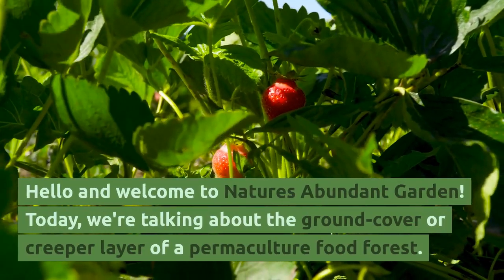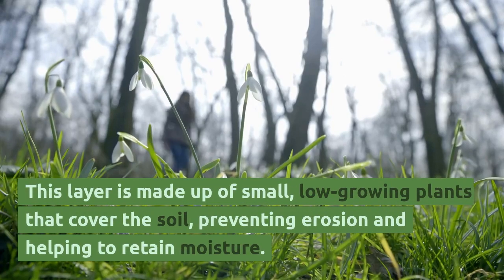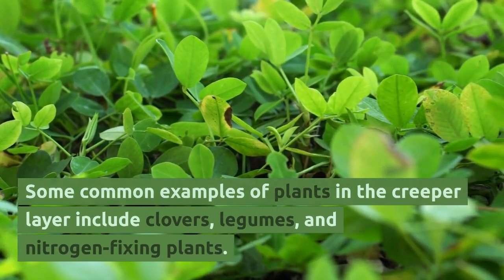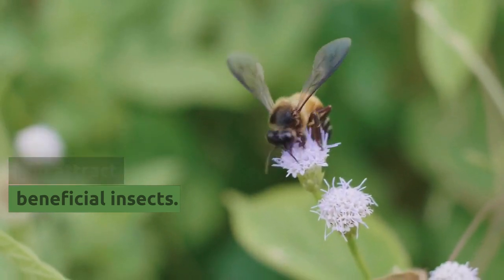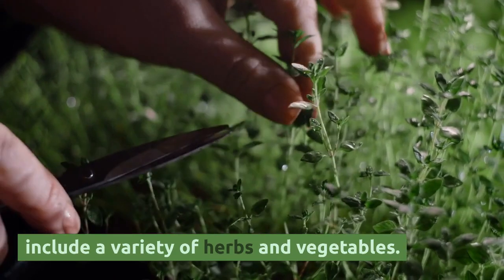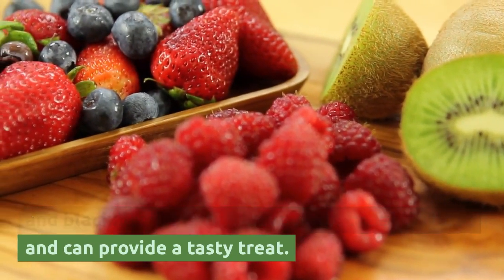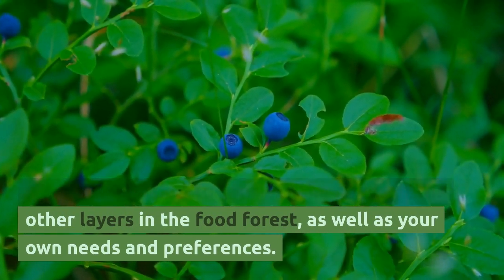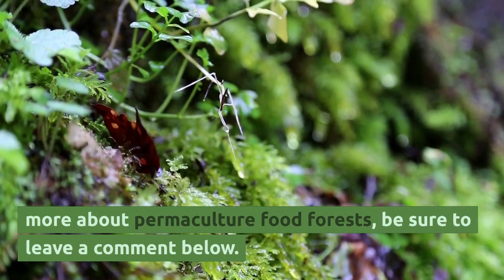The Ground Cover Layer: Enhancing Soil Health and Suppressing Weeds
Did you know that the ground-cover layer of a permaculture food forest plays a vital role in enhancing soil health and suppressing weeds? In this video, we dive into the importance of the creeper layer and how it can help create a diverse and sustainable ecosystem in your garden.